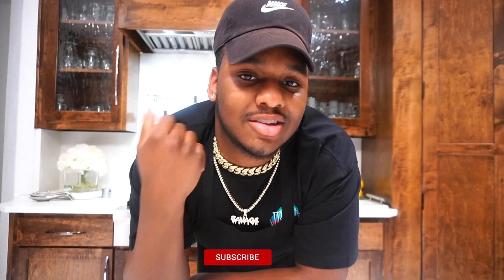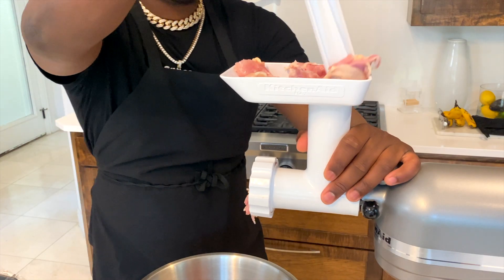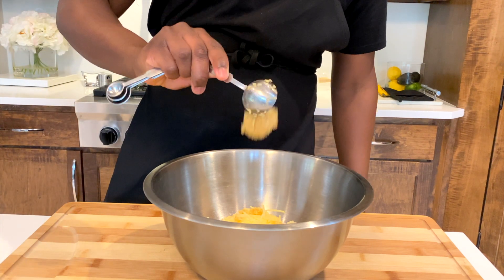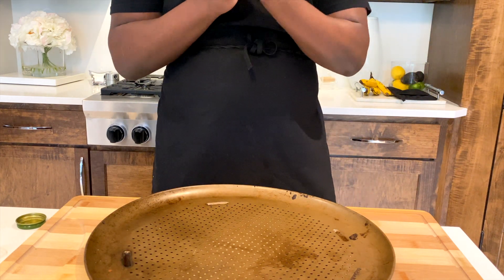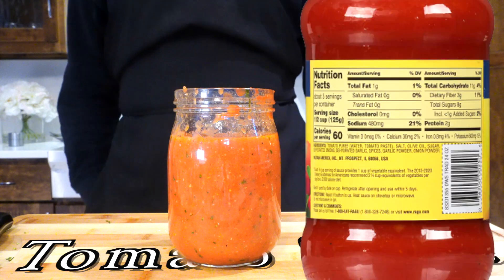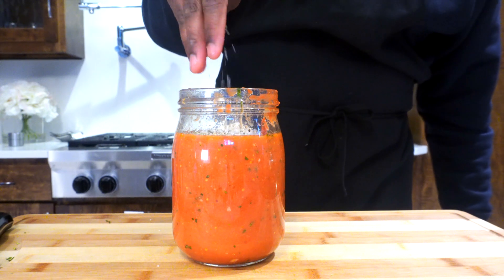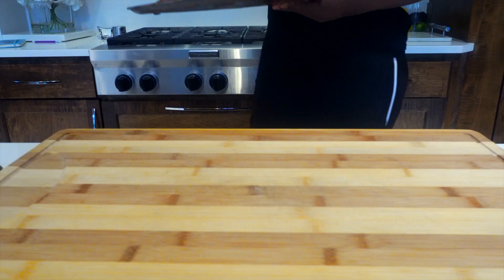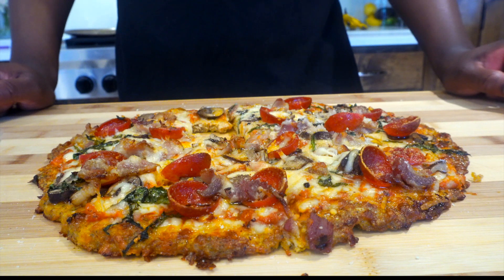How to make Keto Chicken Pizza | No Carb Pizza Crust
While on Keto I've been craving pizza, I tried cauliflower pizza and didn't enjoy it so I made Chicken Pizza. This Chicken crust Pizza was amazing and simply super easy to make. Today I'm going to show you how to make a low carb chicken crusted pizza that taste close to pizza while still being keto. (Music by Nnovad)

Ingredients
1 lb Ground Chicken
1 Whole large Egg
1 Cup Mozzarella Cheese
1/3 Cup Parmesan Cheese
1 Tbsp Garlic (Minced)
1 Tbsp Italian Seasoning, Garlic Pepper
1 Tsp Onion Powder
2 Tbsp Grated Parmesan
Splash of Hot Sauce
Tomato Sauce
1 Can San Marzano Tomatoes
5 Cloves of Garlic
1 Stem of Basil
1 Tbsp Onion powder, italian seasoning, Garlic Pepper, and Salt.

📸 INSTAGRAM Business - @Officialsavagekitchen
📸 INSTAGRAM Personal - @Thatsavagekkid